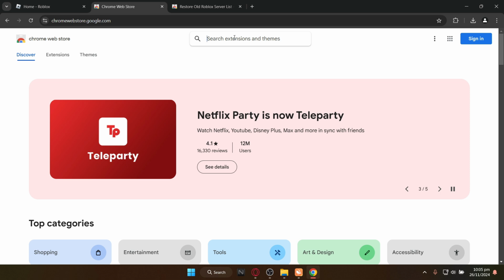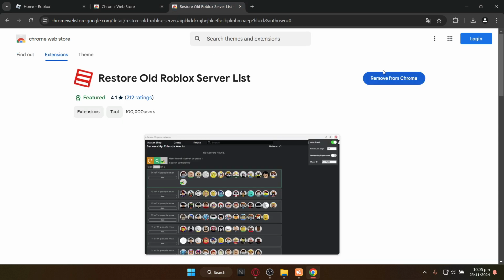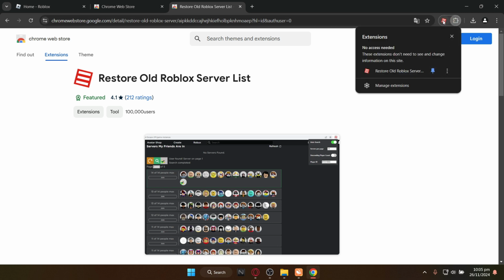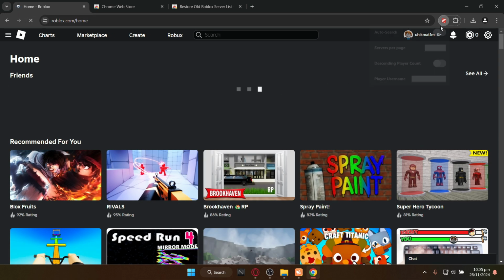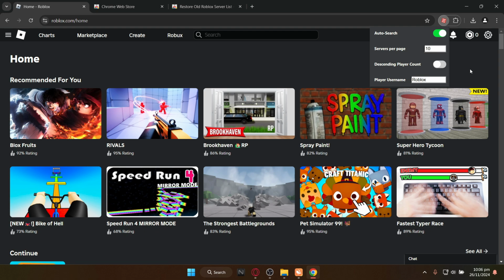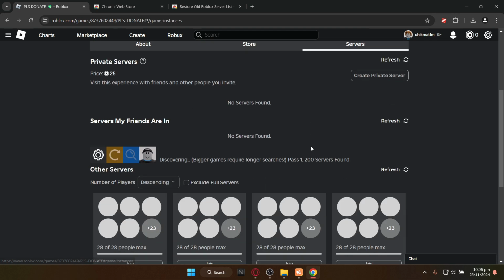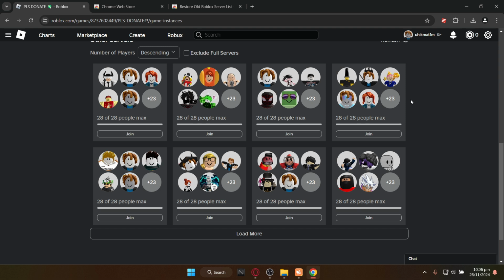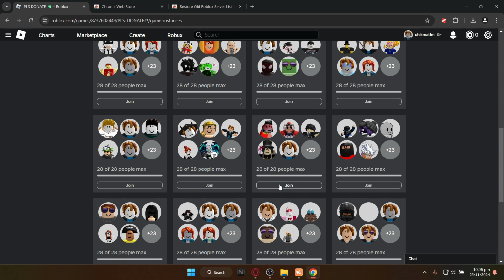How To Find Someone You Played With On Roblox | 2025 Method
Ever played an awesome game on Roblox with someone and wish you could find them again, but forgot their username? You're not alone—and we’ve got you covered! In this updated 2024 step-by-step guide, we’ll show you exactly how to find someone you played with on Roblox, even if you’re not friends or didn’t save their name.

This video walks you through the latest way to access your recent players list, including how to use in-game history and settings to track down past teammates or rivals. Whether it was a quick match, a fun collab, or a helpful stranger, there’s still a way to reconnect!

Here’s what we’ll cover:

How to find your recent players on Roblox

Navigating the updated Roblox interface in 2024

Tips for remembering usernames and keeping track of connections

How to send a friend request or message safely

Best practices for staying safe while reaching out

Perfect for gamers who love to socialize, form squads, or just want to reconnect with someone awesome. No more lost friends or missed collabs—this method will make sure you never lose touch again.

If you’ve ever asked yourself, “How do I find that cool player I teamed up with?” — this video is your answer.